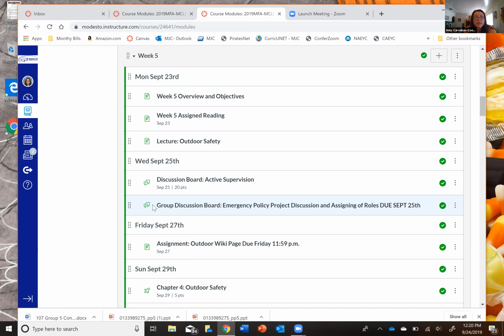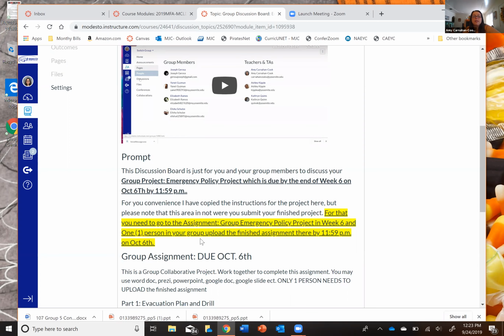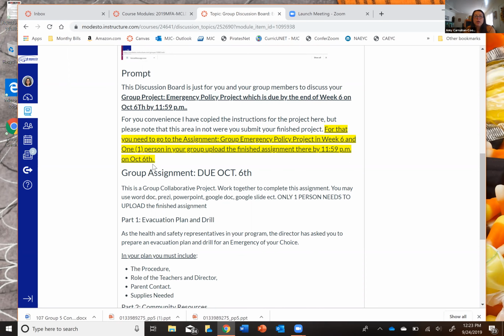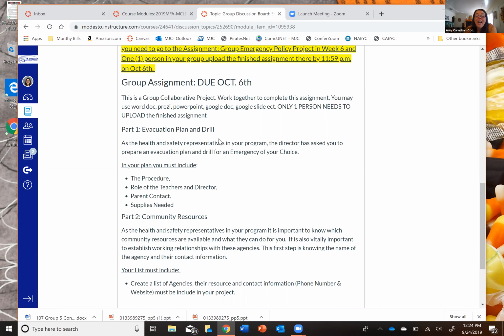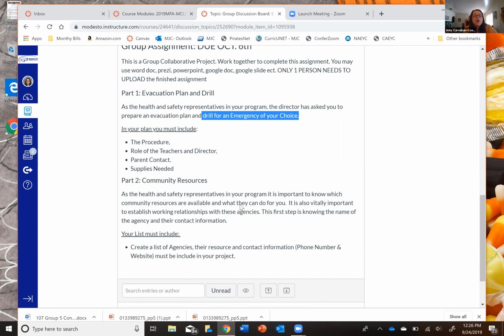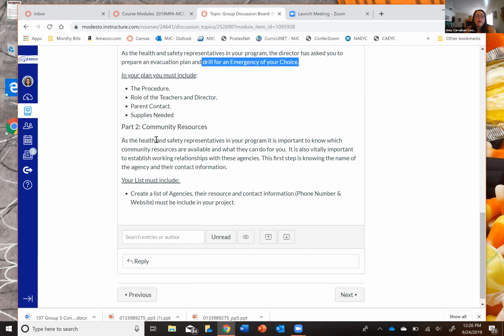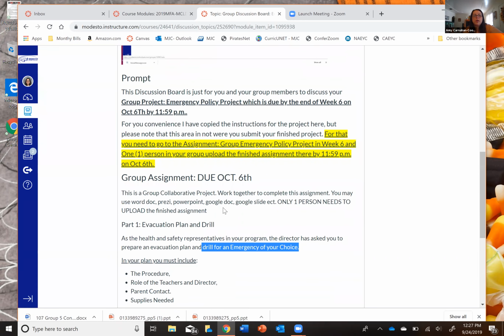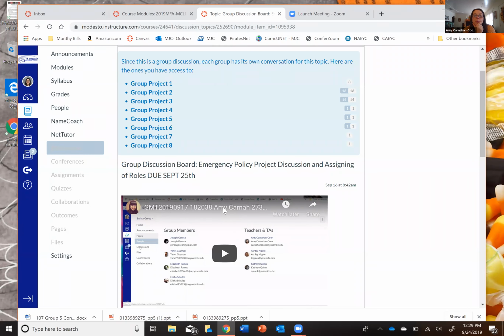GMT20190924 191736 Amy Carnah 2736x1824